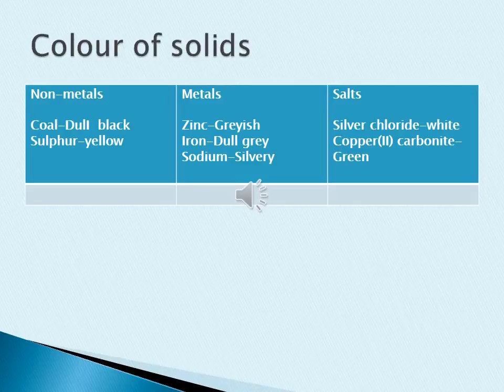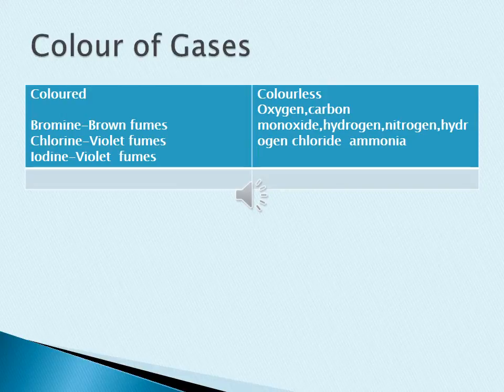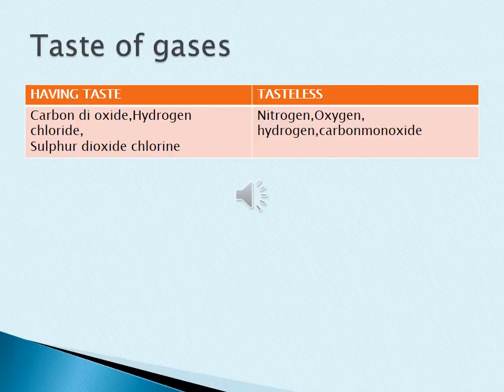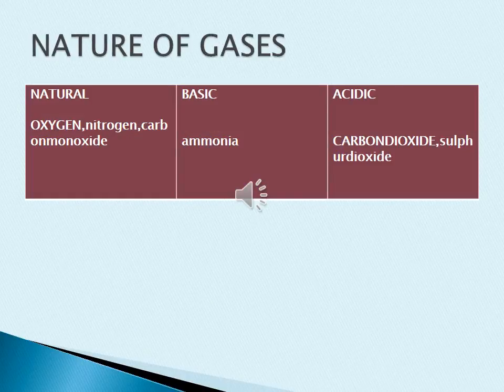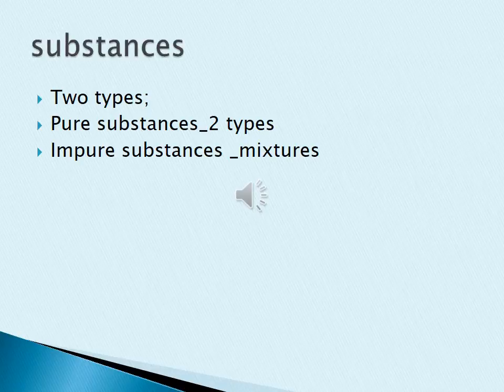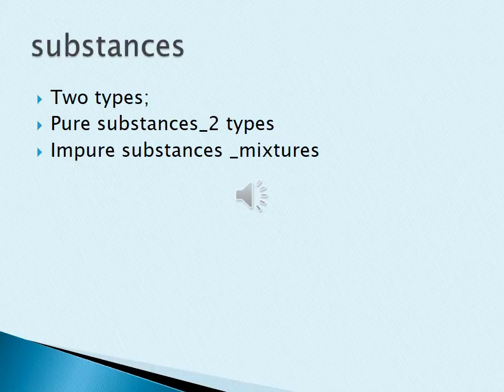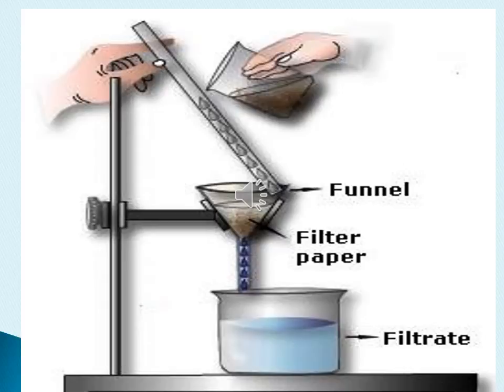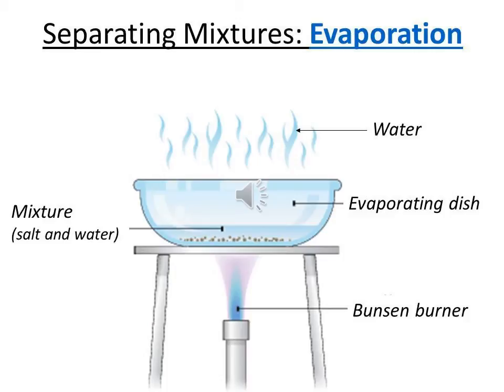7th chemistry 4